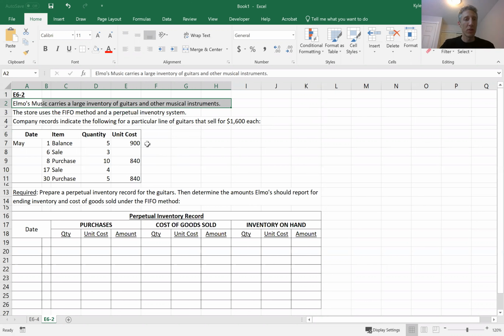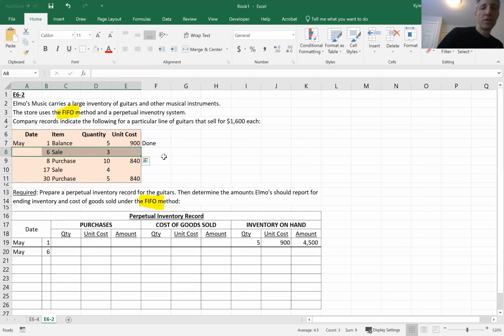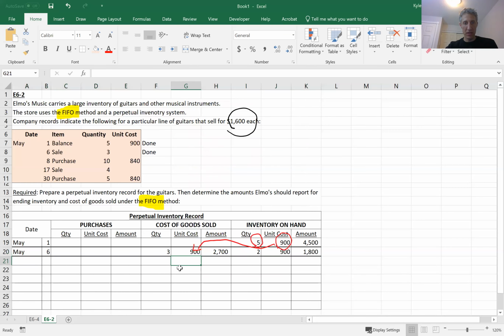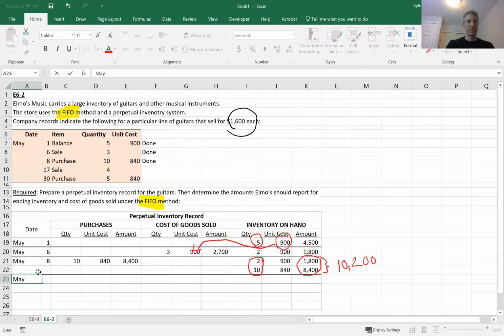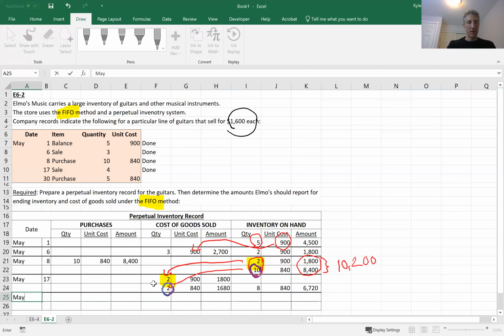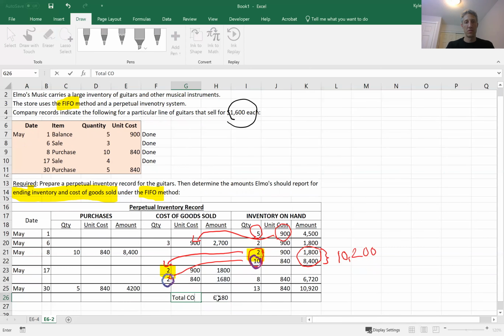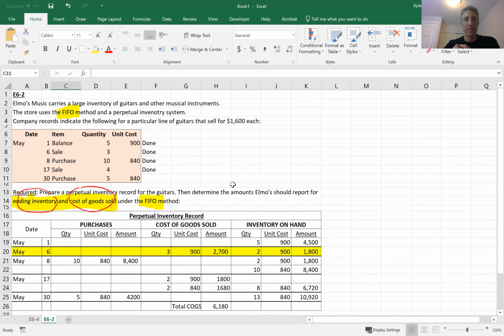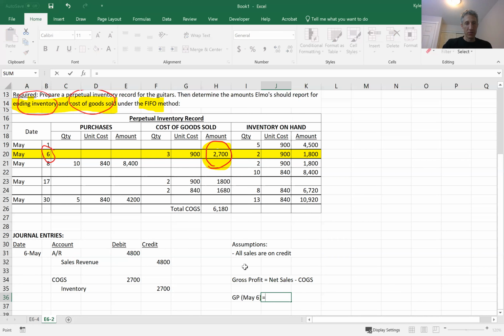E6-2 Tutorial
Textbook: Pearson